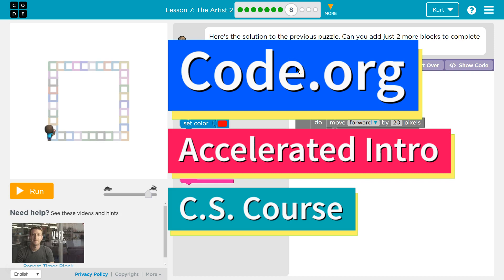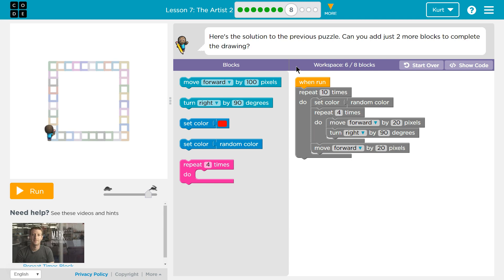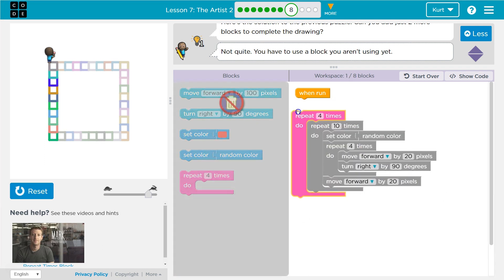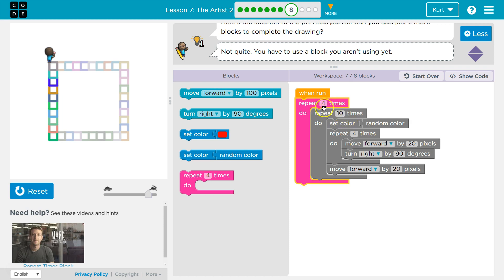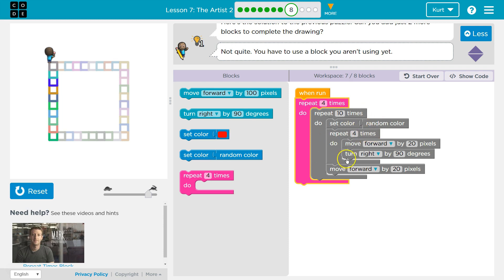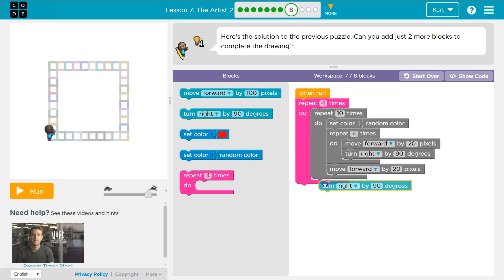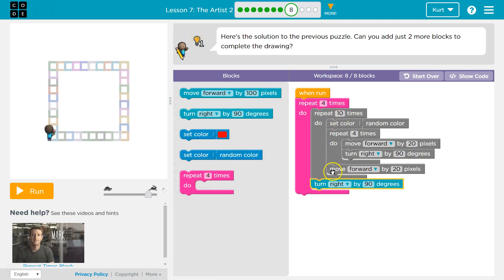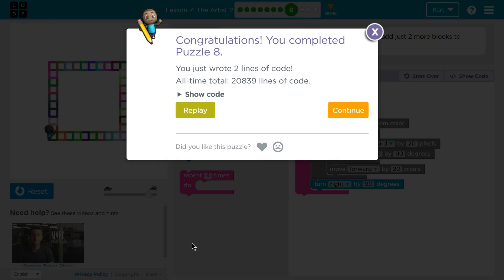The Artist 2 - Lesson 7.8 Tutorial with Answers - Code.org CS Accelerated Intro to CS Course